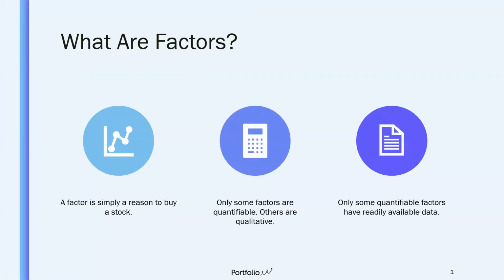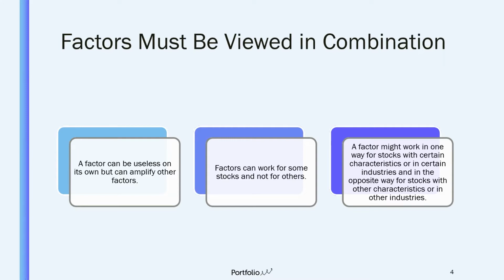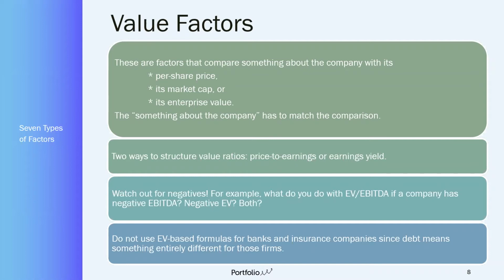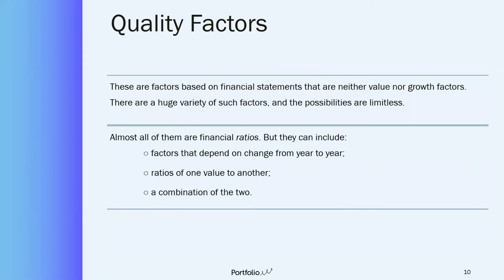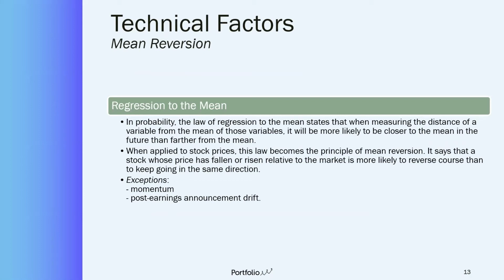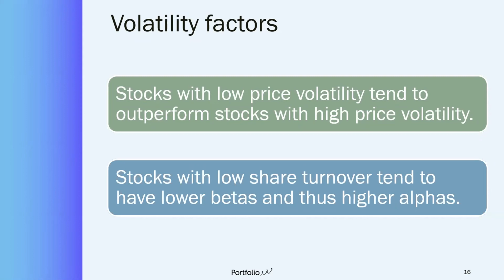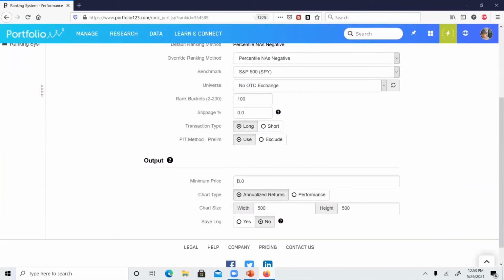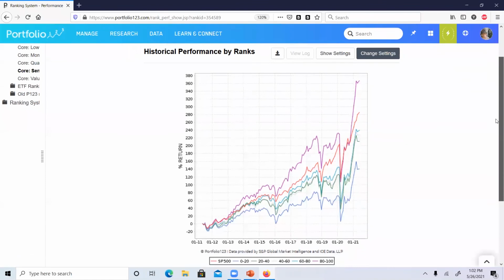[WEBINAR] Factor Design - Yuval Taylor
Pt. 1 of  Yuval Taylor's 5-part webinar series "How to Design a Fundamentals-Based Strategy".

Sections:
0:48 What are factors?
12:29 Seven types of Factors
46:11​ Assessing factor performance
54:45​ Using the DataMiner
58:09 FAQ

or if you're interested in more webinars, register